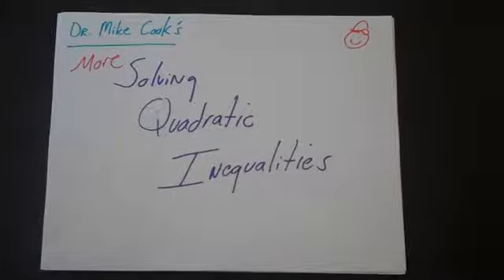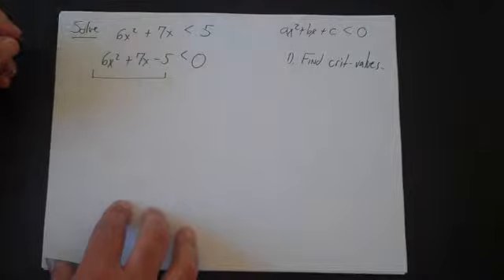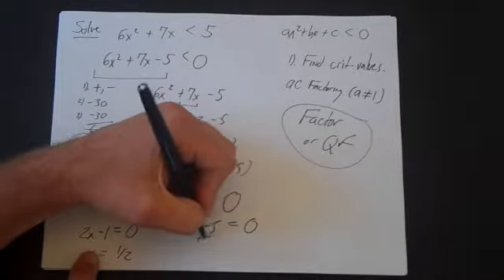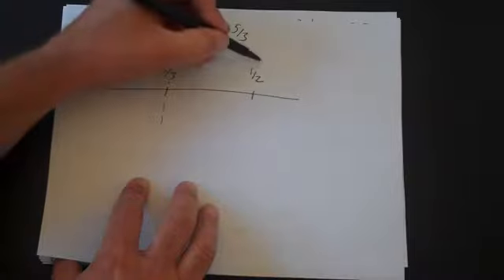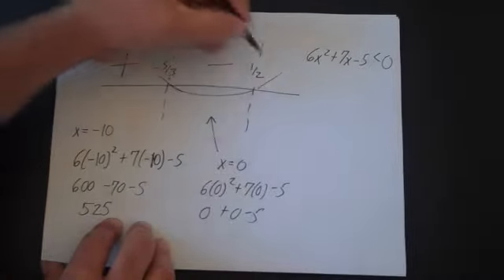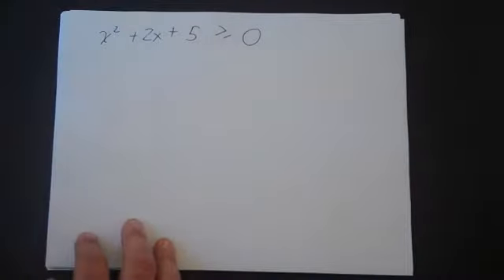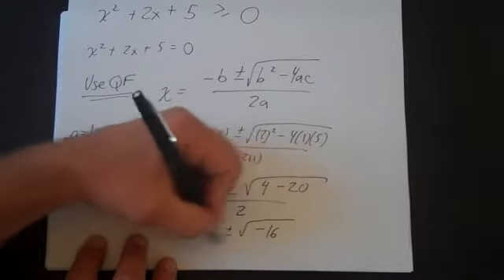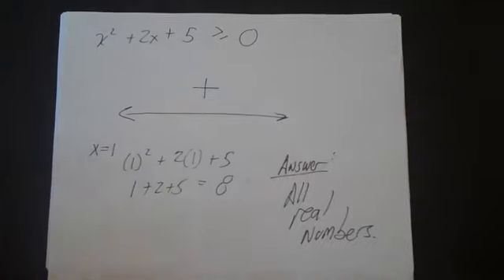More Quadratic Inequalities